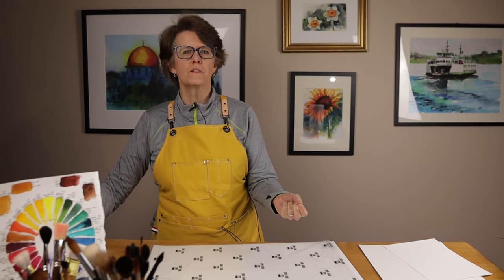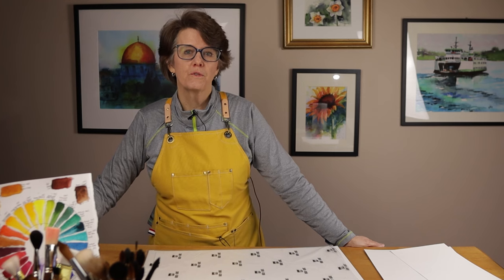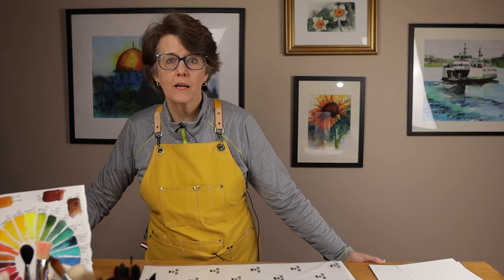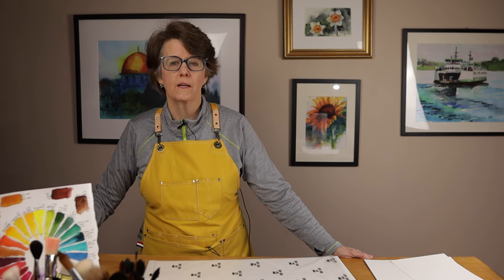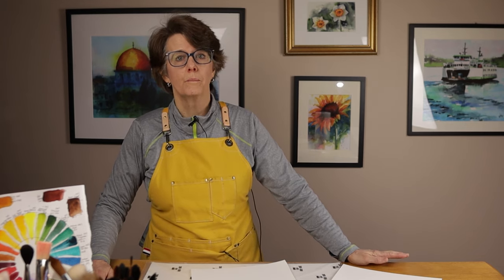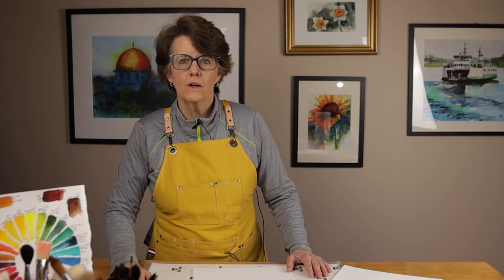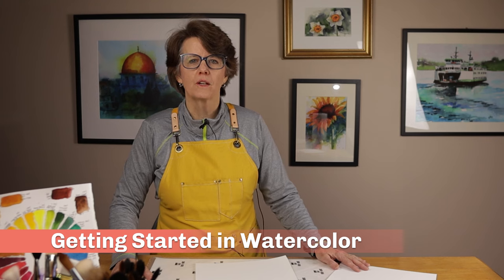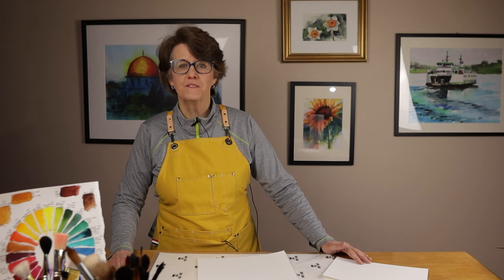Affordable 100% Cotton Watercolor Paper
⭐ Learn more about watercolor paper and other essential supplies. Join my free course:

Affordable 100% Cotton Watercolor Paper: I encourage my students to always paint on 100% cotton paper, but that can be expensive. The student-grade paper option from Baohong is a solution to that problem.

To learn more about and purchase Baohong Watercolor paper, visit:
Academy Grade
Artist Grade